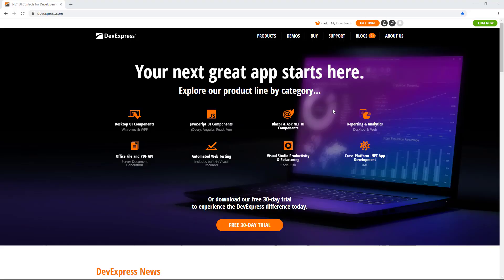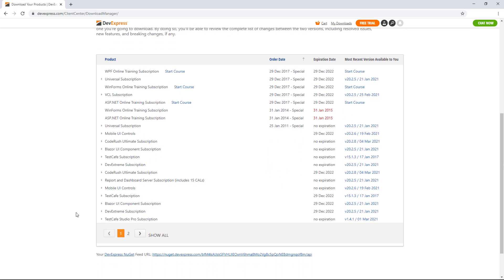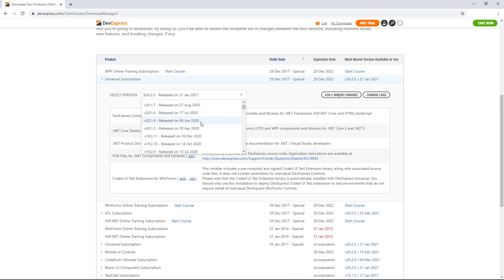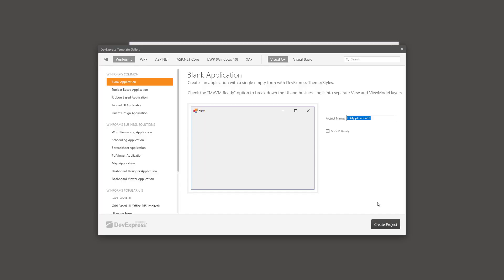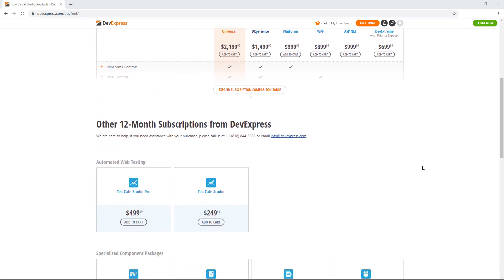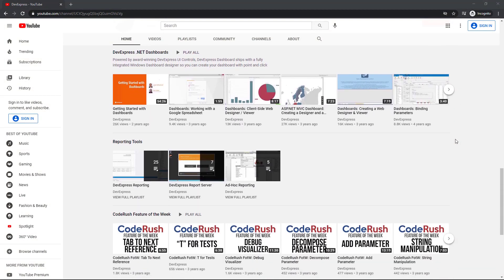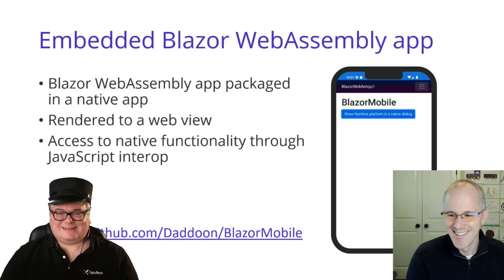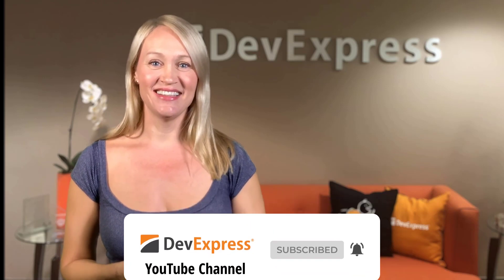Welcome to the DevExpress YouTube Page!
Your next great app starts here!